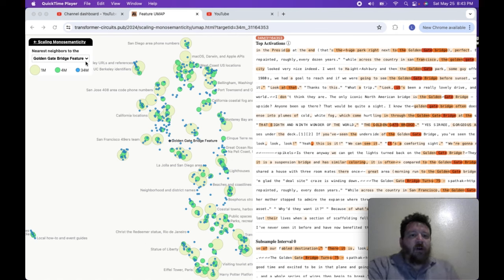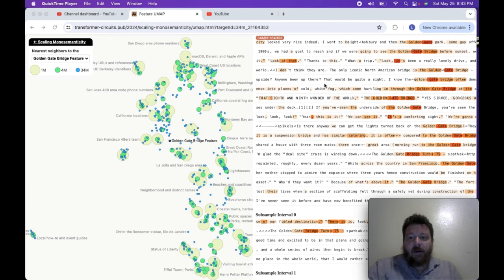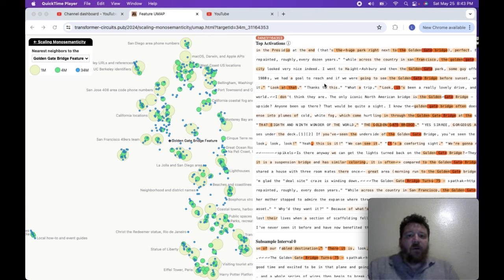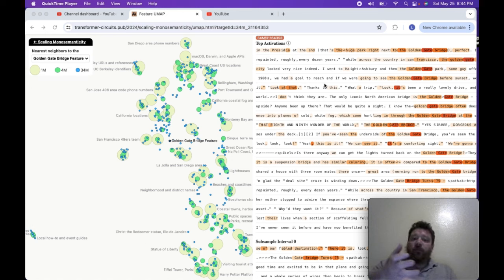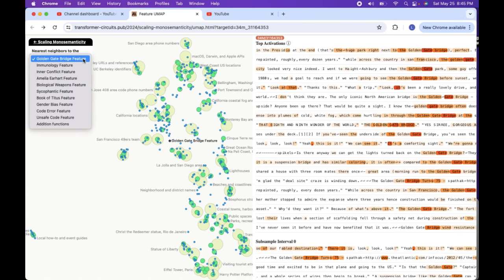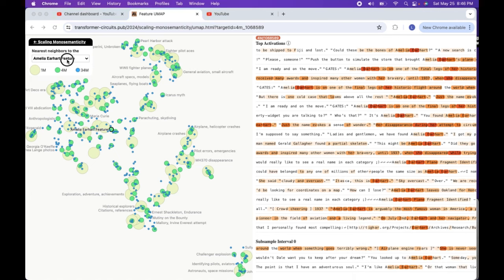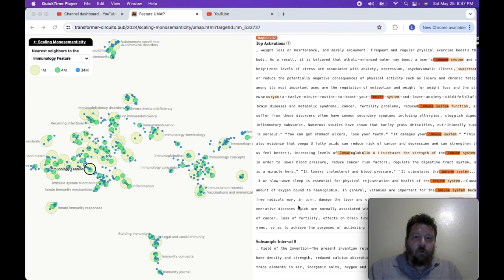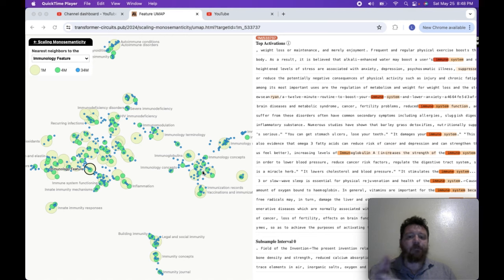How LLM models learn